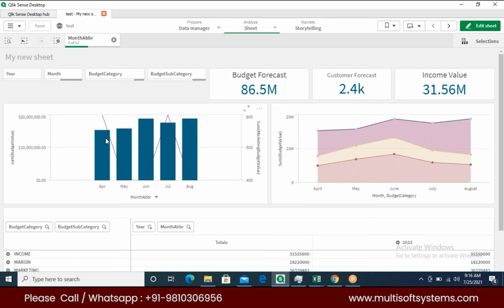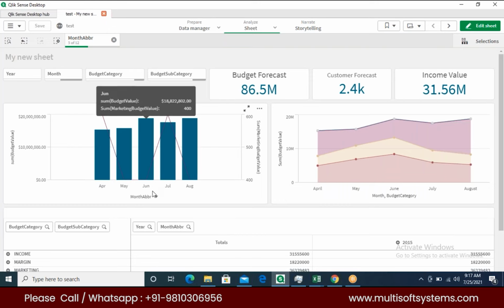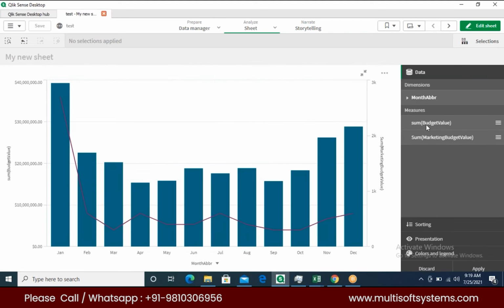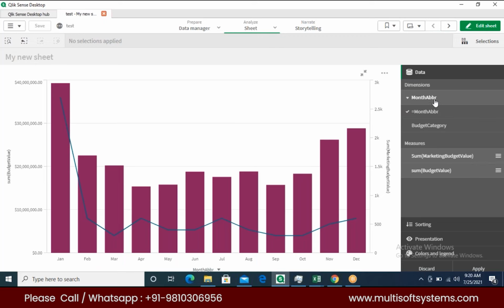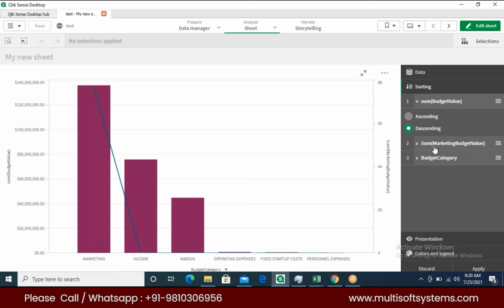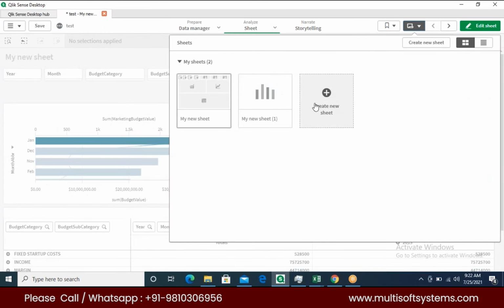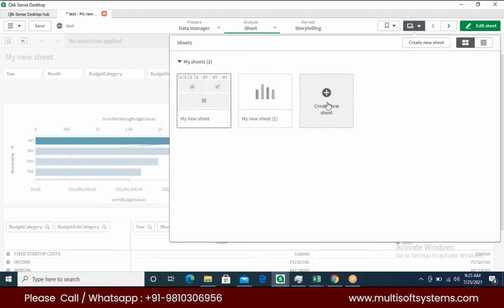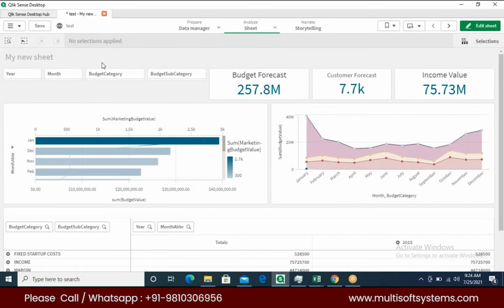Qlik Sense Training: From Beginner to Advanced Analytics | Multisoft Systems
Qlik Sense is a popular data visualization and business intelligence tool that allows users to explore and analyze data in an interactive and intuitive manner. It helps in making data-driven decisions by providing powerful visualizations and analytics capabilities.